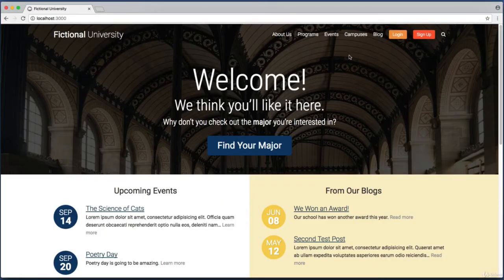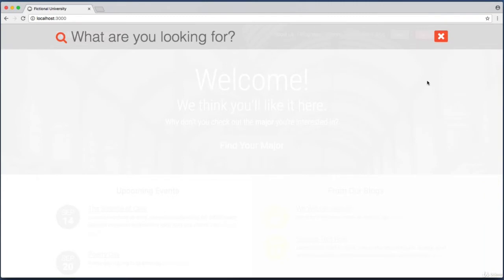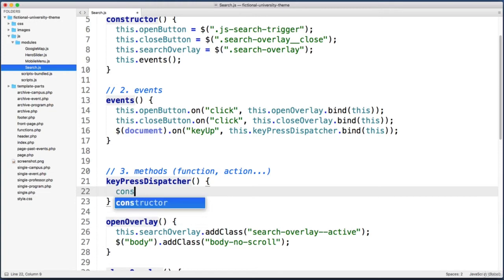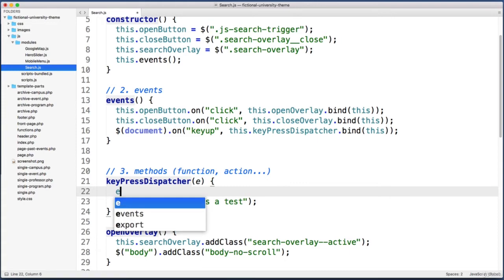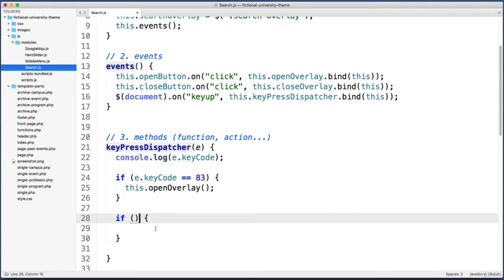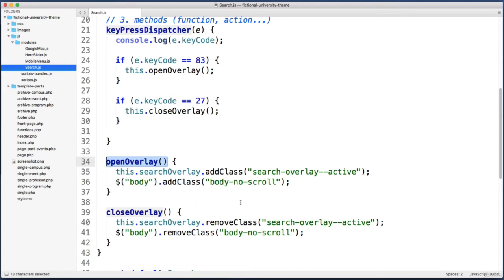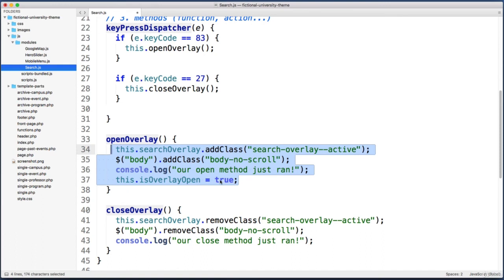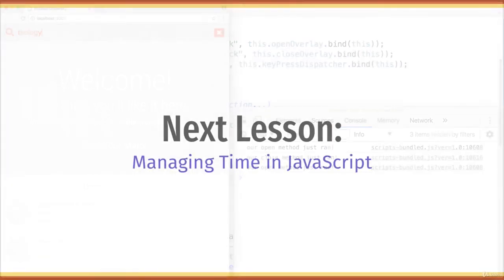Keyboard Events in JavaScript | WordPress Tutorial | Episode 50